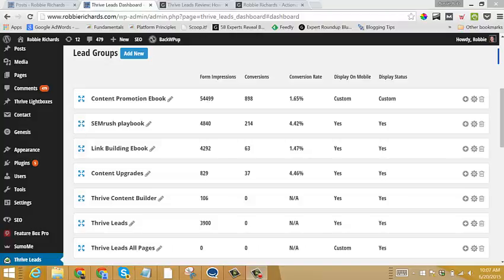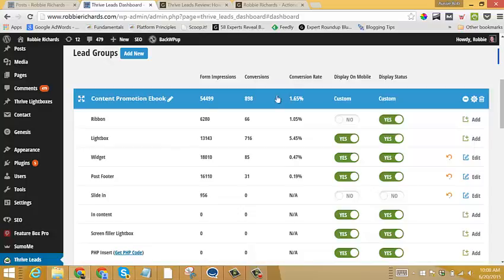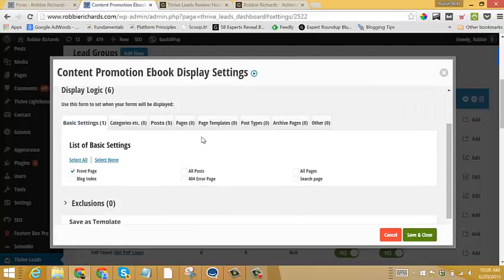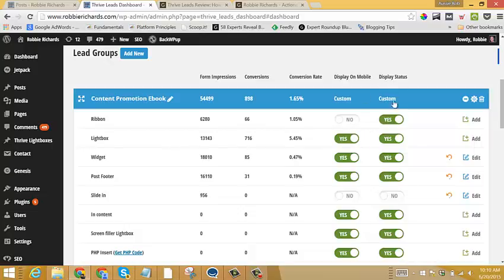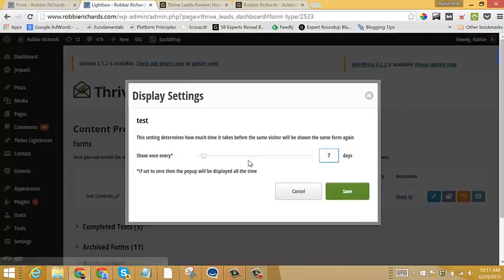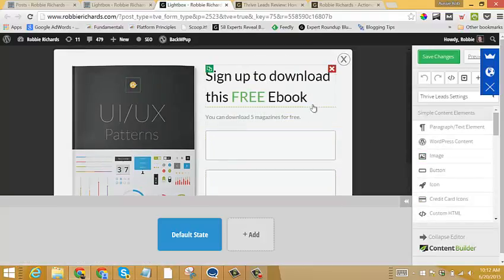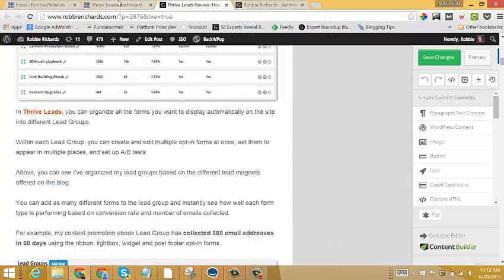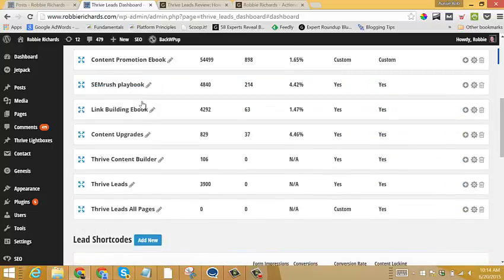How To Use Thrive Leads' Lead Groups To Set Up And Target Opt-In Forms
In this short video tutorial I'll show you how to use Lead Groups to create opt-in form and have them automatically display on targeted content.